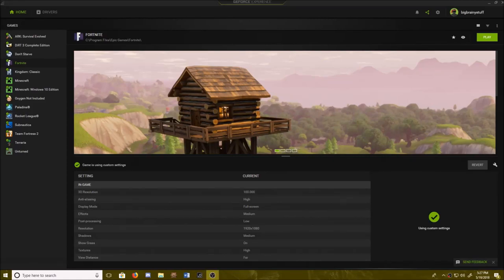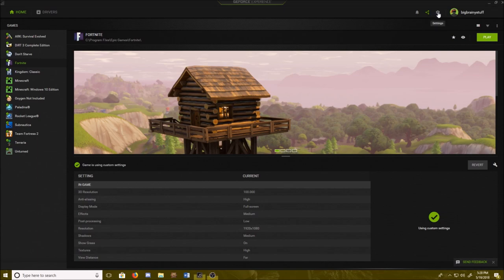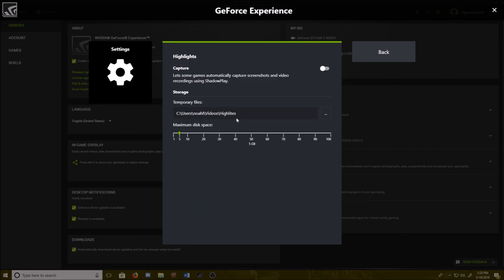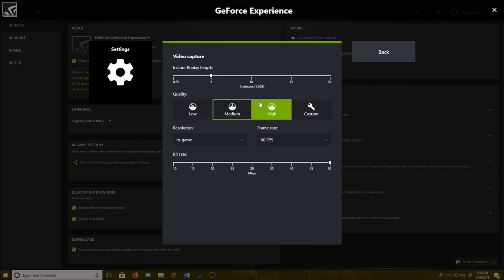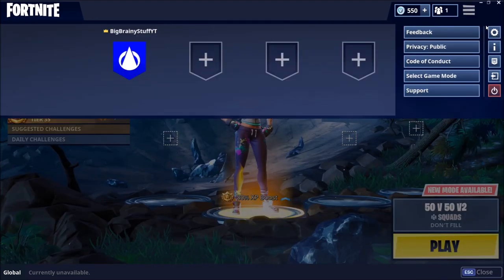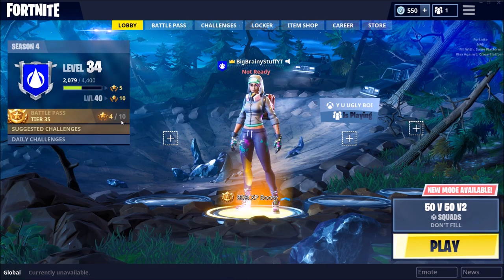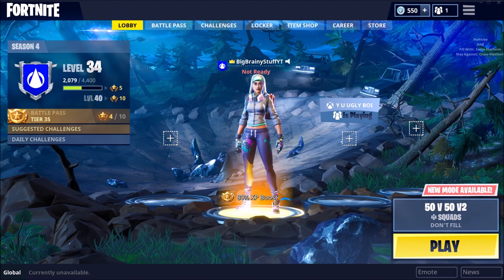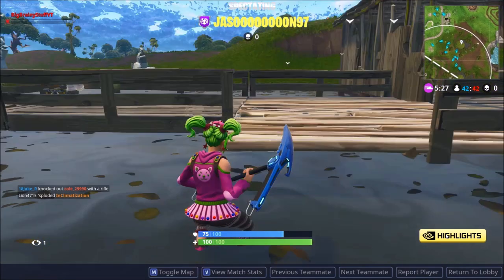How to enable Nvidia highlights in fortnite